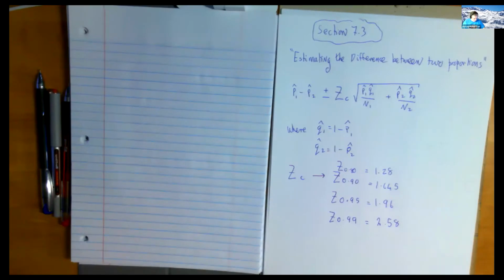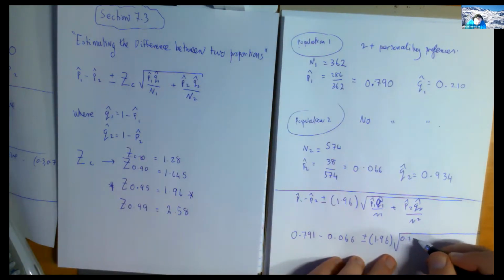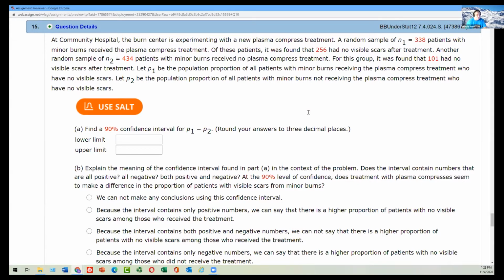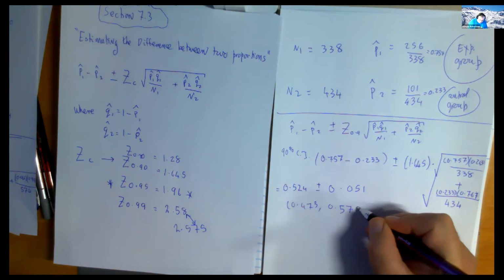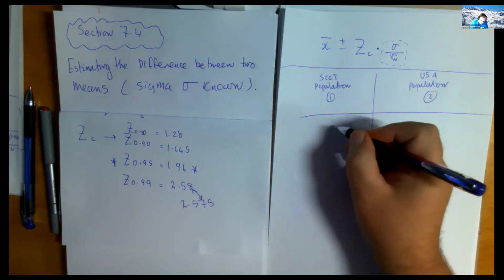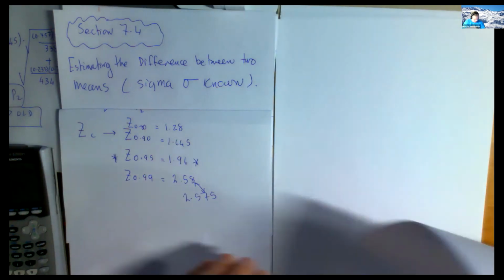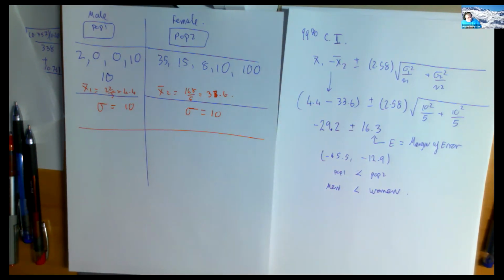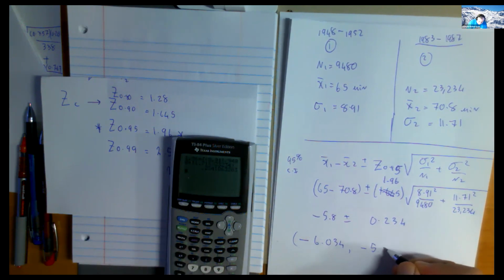Math 146 Lecture 20 Wed 4th Nov